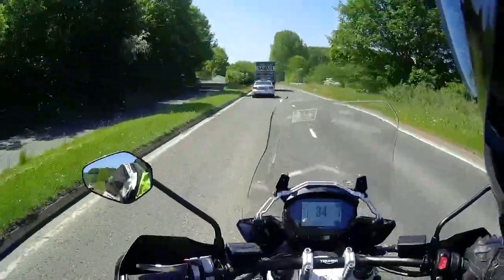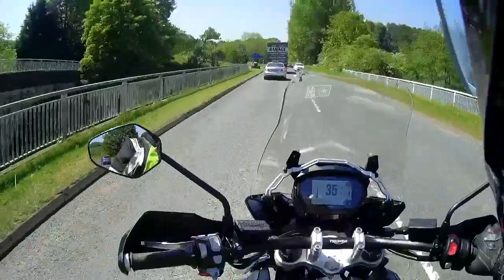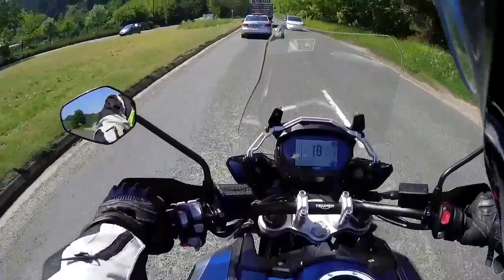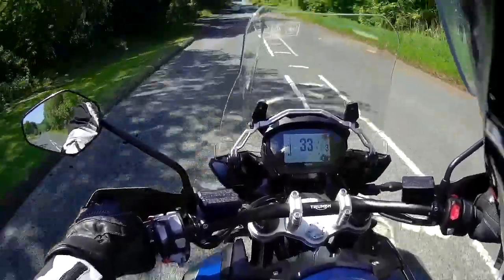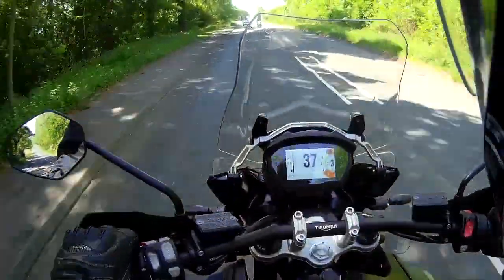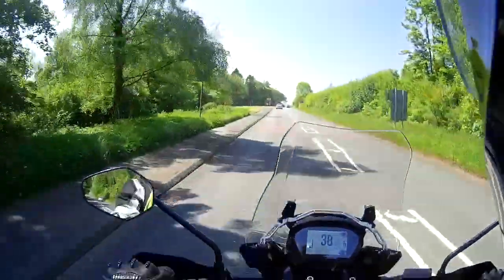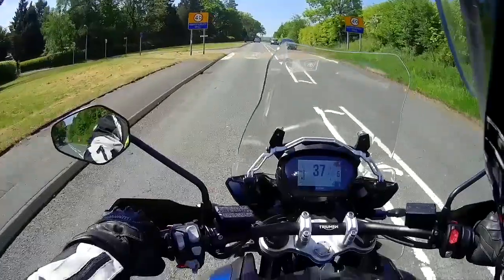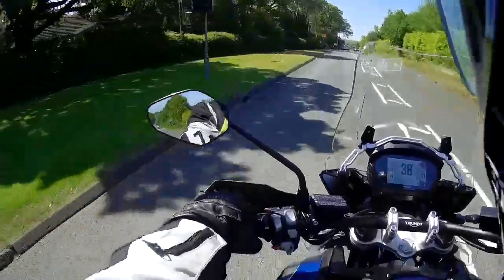2018 Triumph Tiger 1200 XRX Running In First 100 Miles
Running in my new Triumph Tiger 1200 XRX using the integrated running in mode. 3500 RPM.